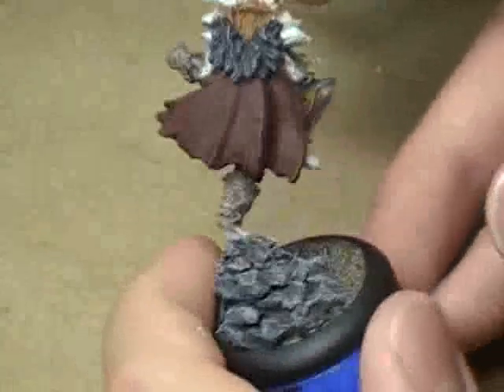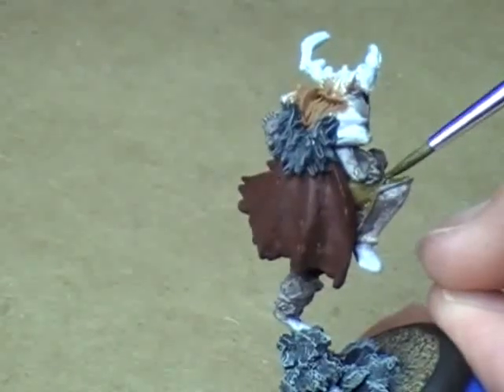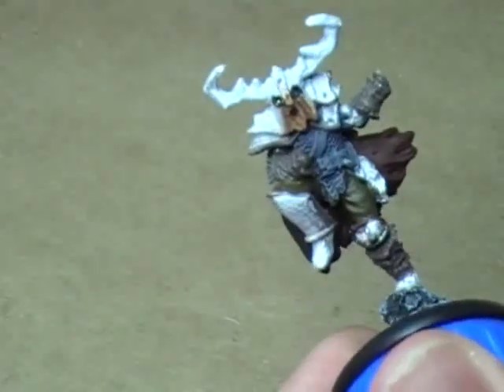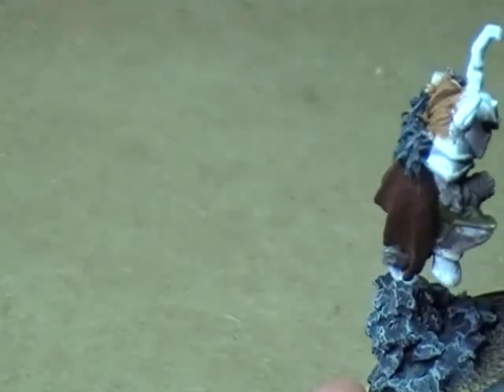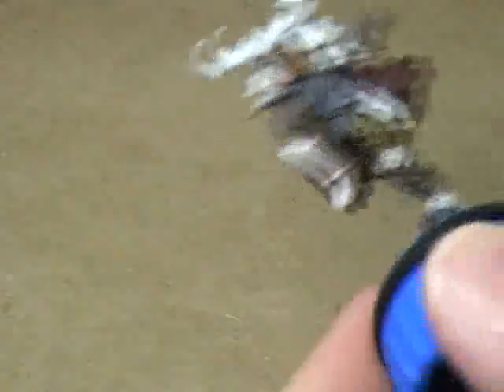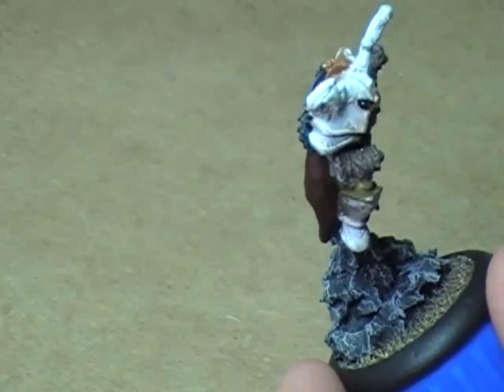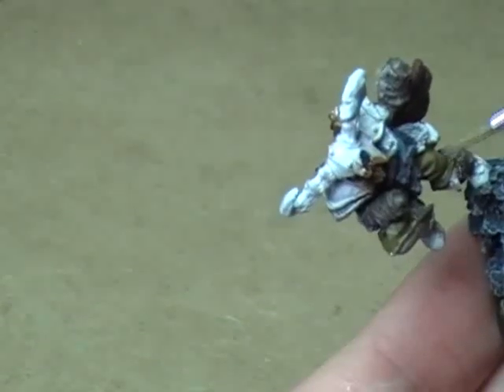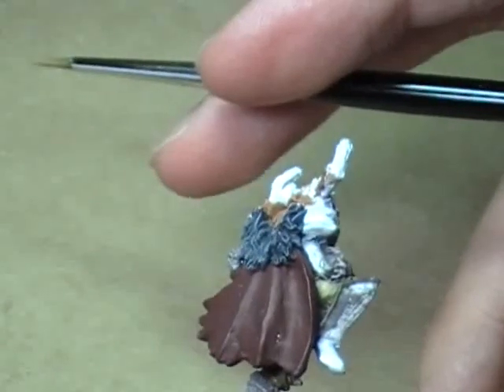Painting Lars Part 5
We continue with our Norse Viking dude.